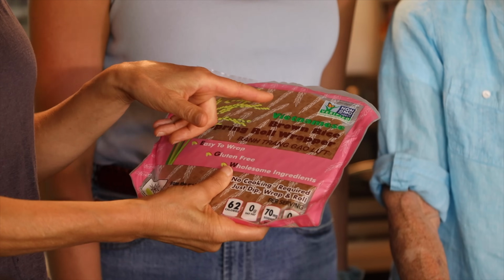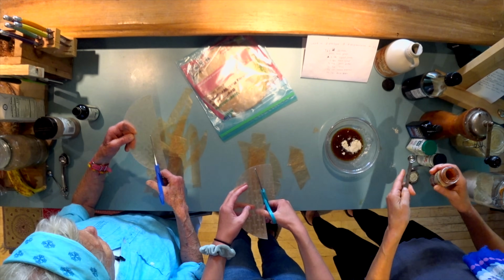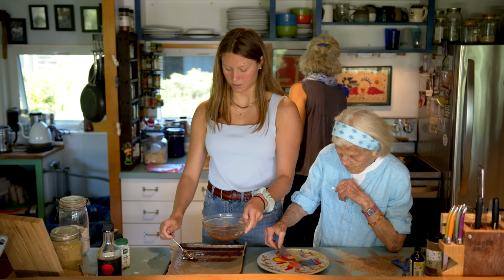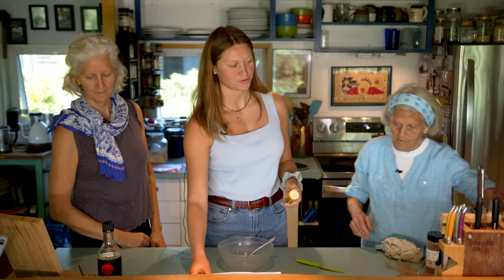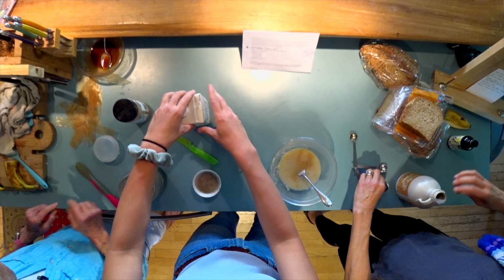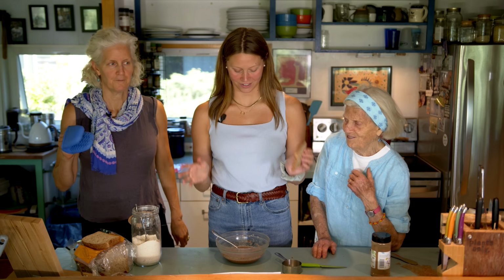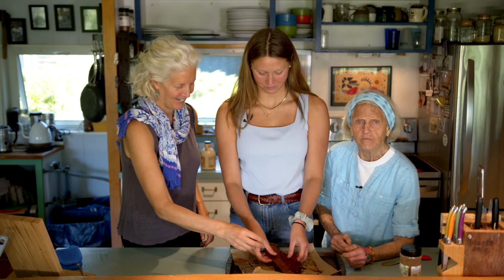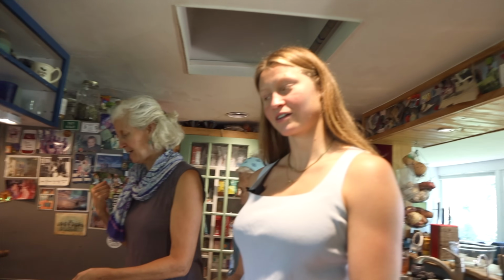Plant-Based Bacon and French Toast